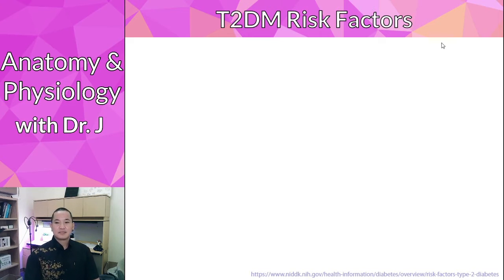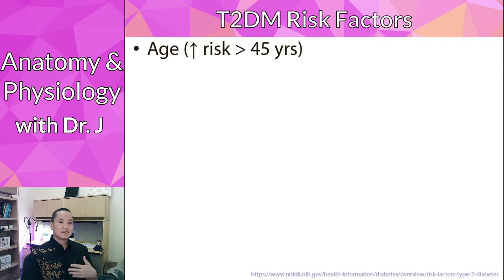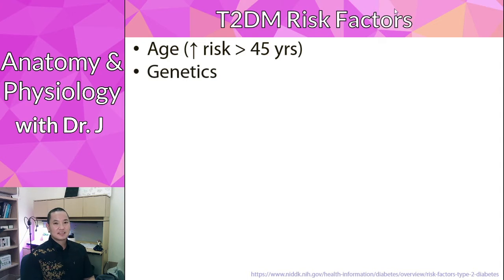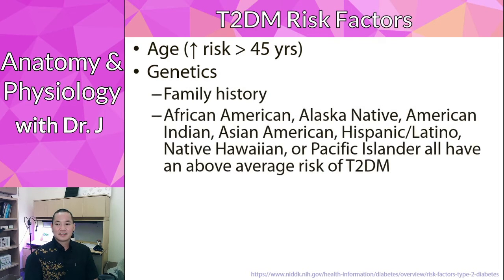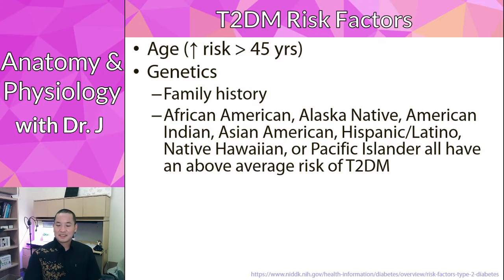PHYL 142 | Endocrine | Type 2 Diabetes Risk Factors